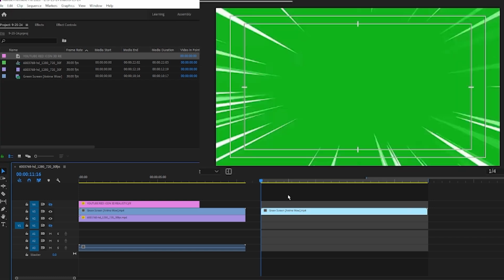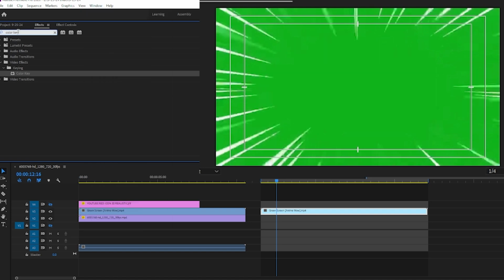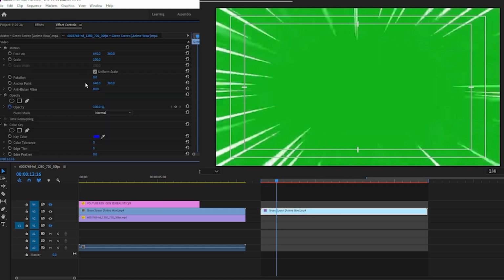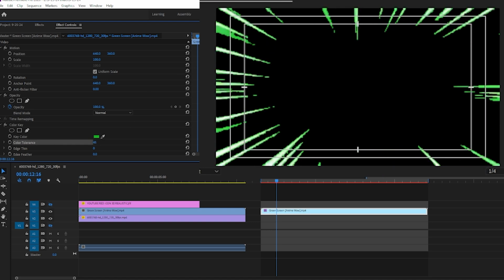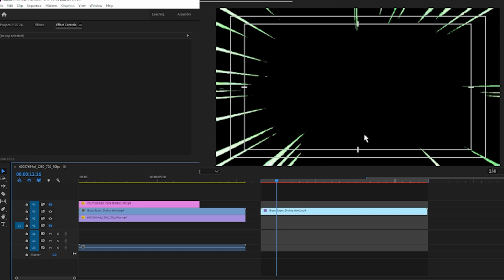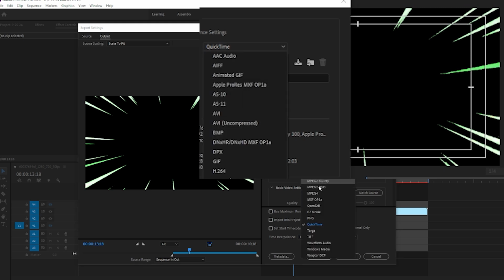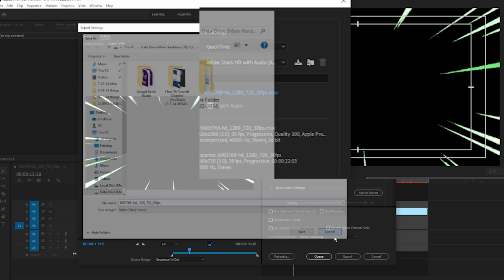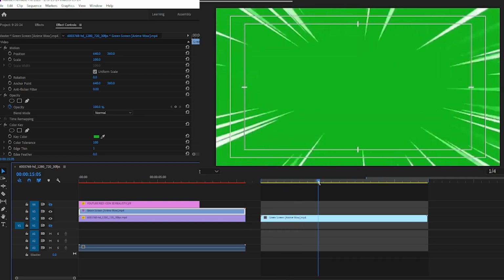Make Transparent Video For YouTube Tutorial (2025)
In todays tutorial I will show you how to make a transparent video clips/footage for YouTube online completely for free!